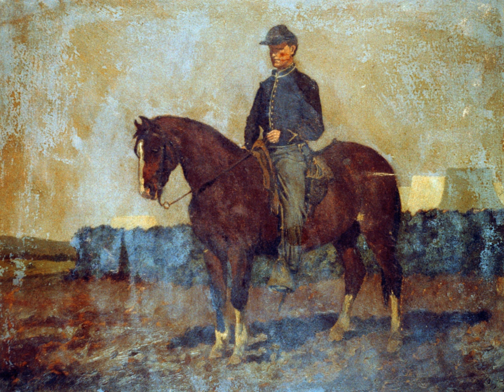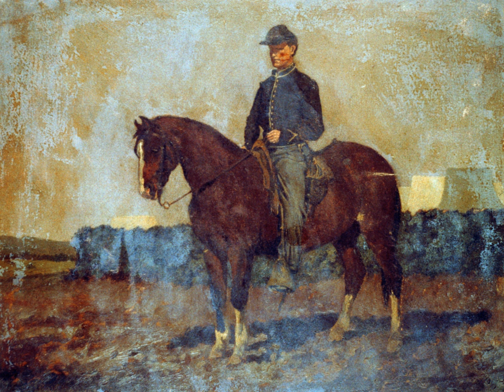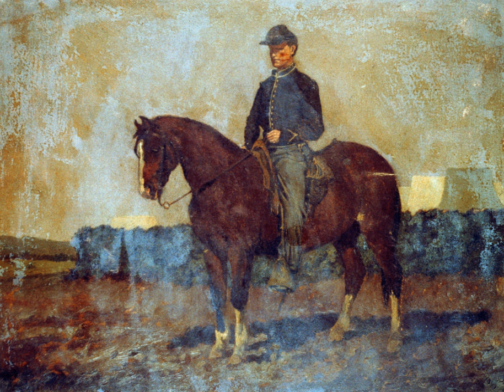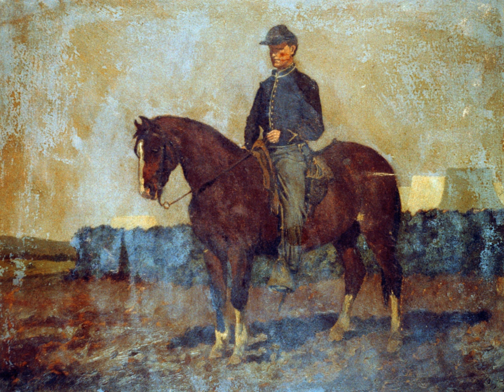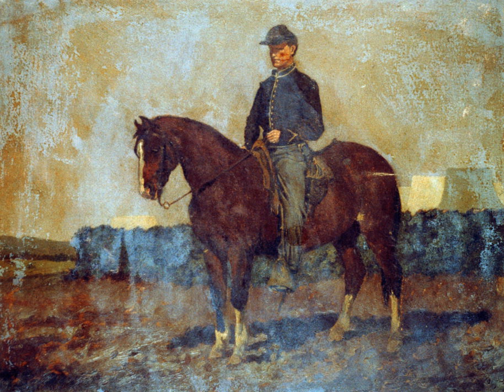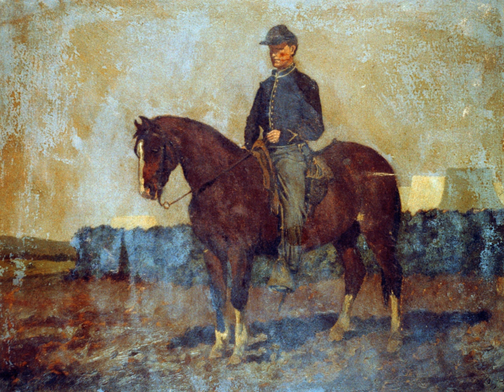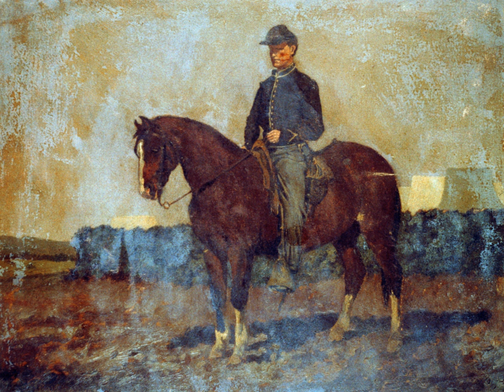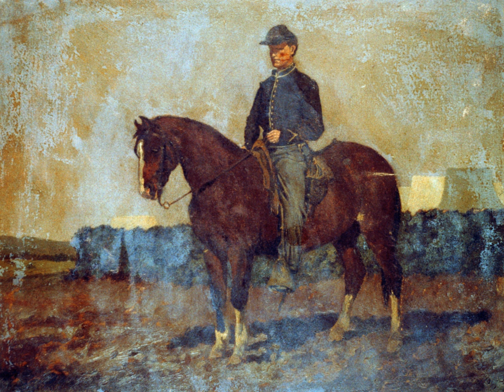Cavalry in the American Civil War | Wikipedia audio article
This is an audio version of the Wikipedia Article:
Cavalry in the American Civil War

00:00:23 1 Types of mounted forces
00:02:28 2 Roles
00:05:52 3 Organization
00:07:23 4 Equipment
00:07:32 4.1 Horses
00:11:32 4.2 Weaponry
00:14:21 5 Confederate cavalry
00:16:58 6 Union cavalry
00:20:40 7 Significant cavalry battles and raids
00:23:20 8 Notable cavalry leaders and partisan rangers

- Socrates

SUMMARY
Cavalry in the American Civil War was a branch of army service in a process of transition for the union. It suffered from emerging technology threats, difficult logistics, and sometimes misguided or inept commanders. Nevertheless, it played important roles in many Civil War campaigns and earned its place alongside the infantry and artillery combat arms.